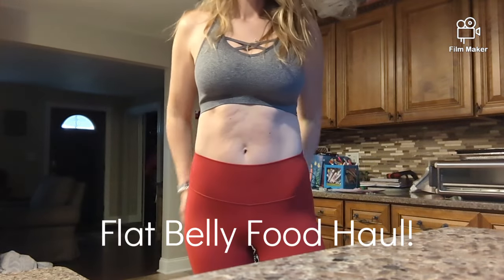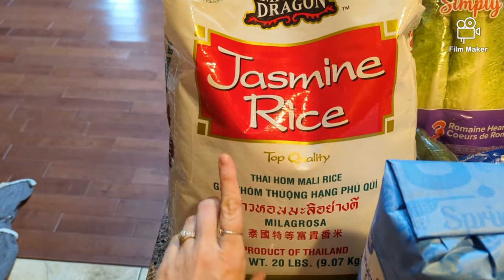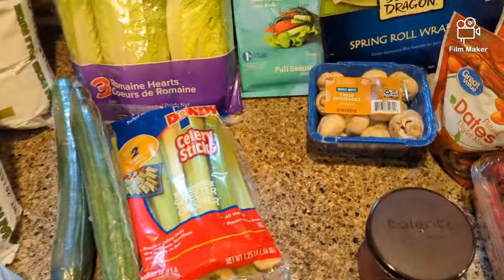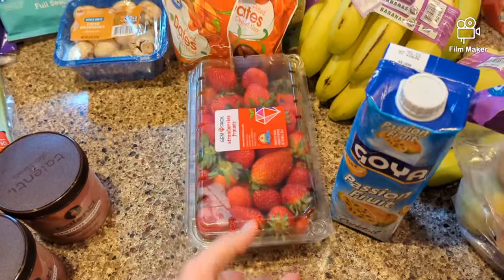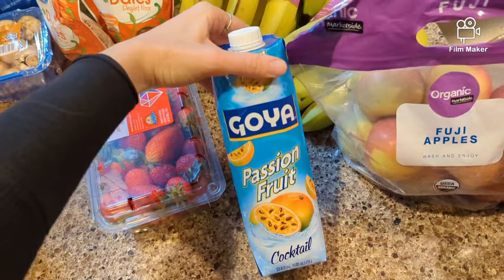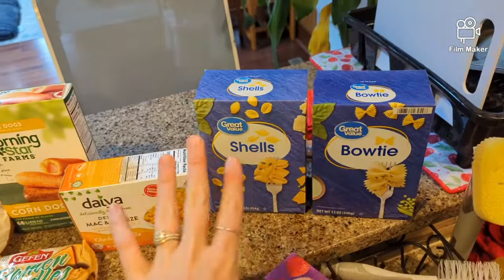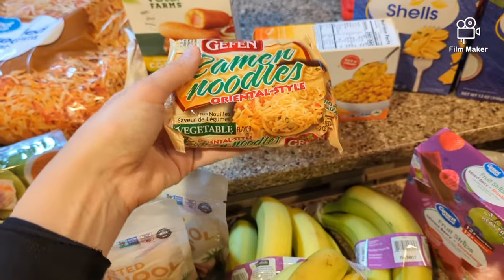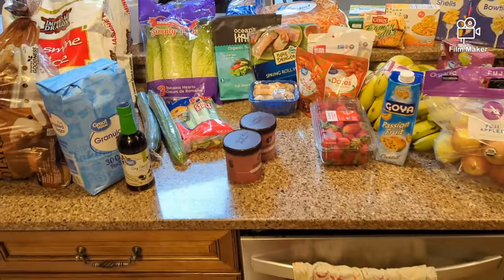Flat Belly Food Haul from Walmart!